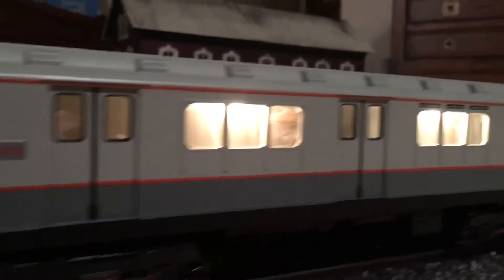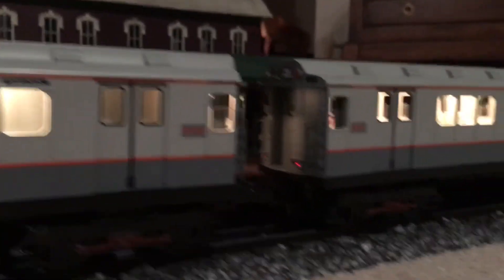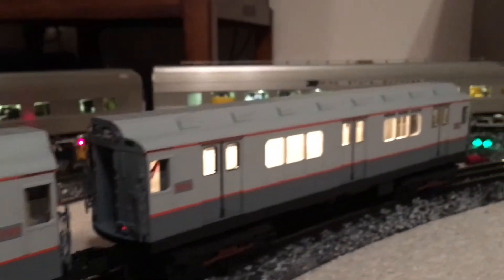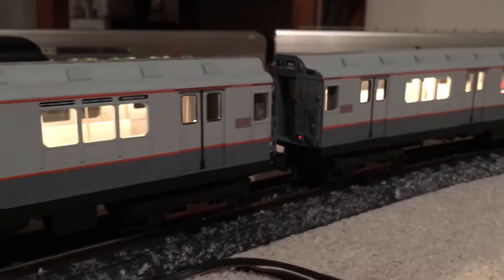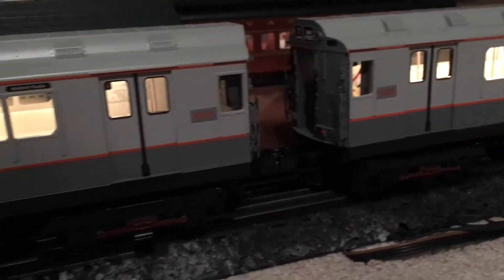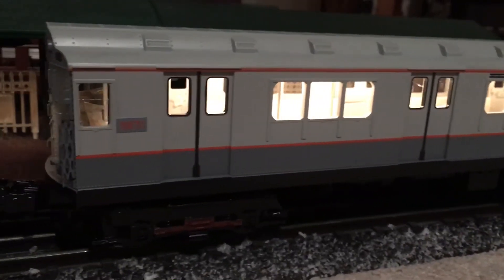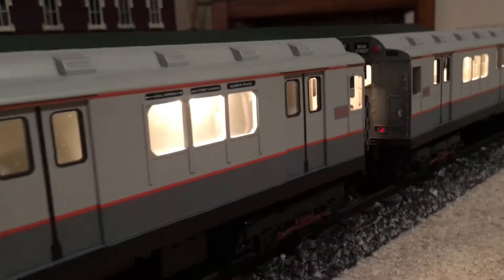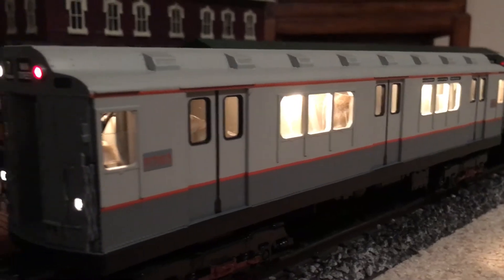Mth R12 score!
Super excited for this little set